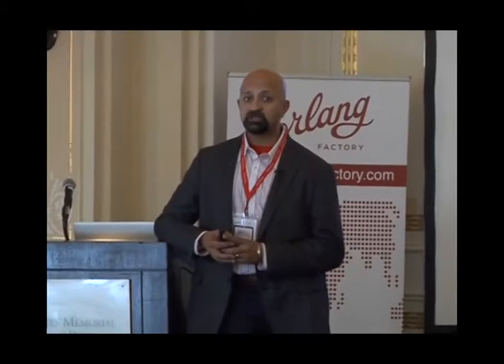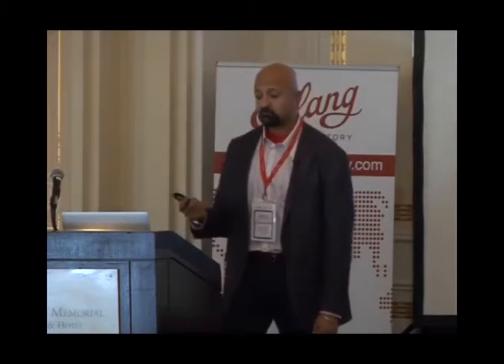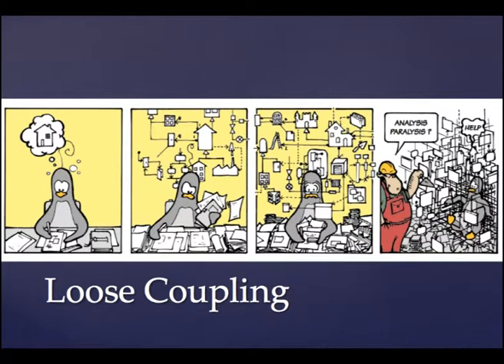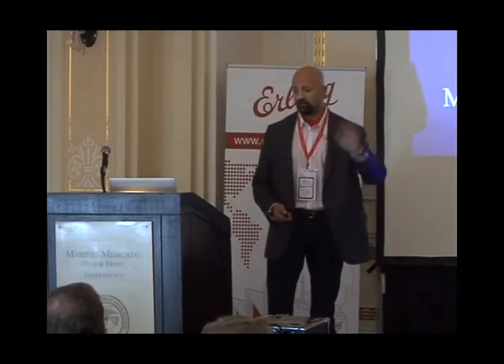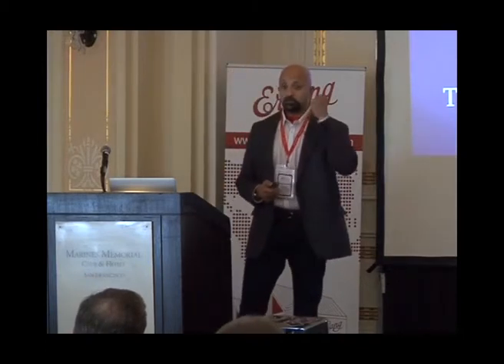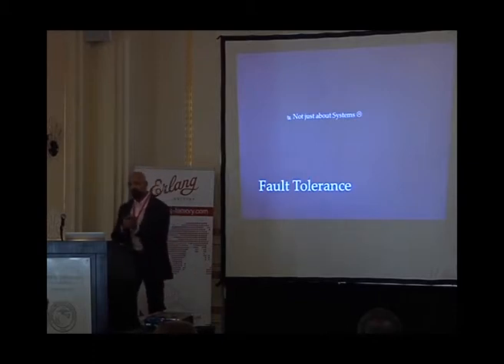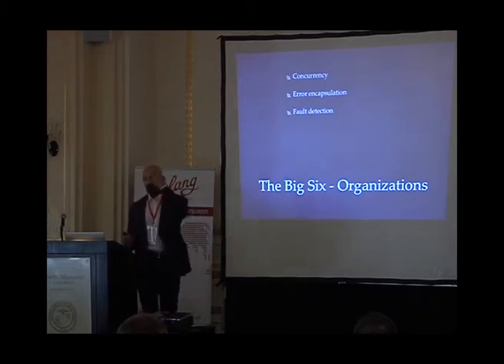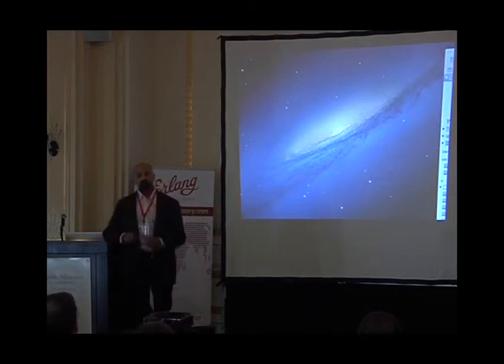S**t happens - Are you Prepared? - Mahesh Paolini-Subramanya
Staying agile as businesses scale is tough and filled with conflicts -- data models and processes become more rigid, while new use cases for data keep showing up. On top of this, your clients (and co-workers!) will find new ways to break things, ways that you could never have imagined in your wildest dreams.  This is the domain of The Erlang Way - not just for your application and/or your systems, but for your entire organization.
Join me as I take you through the application of the Erlang mindset to all aspects of your business (with pictures!)